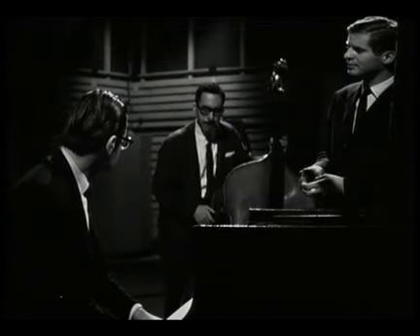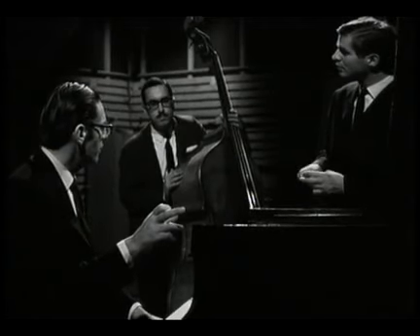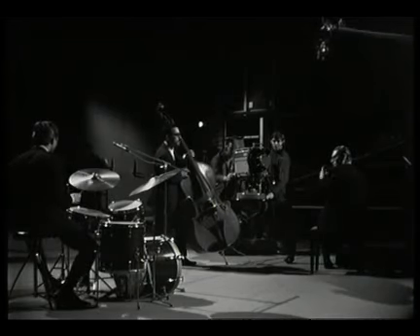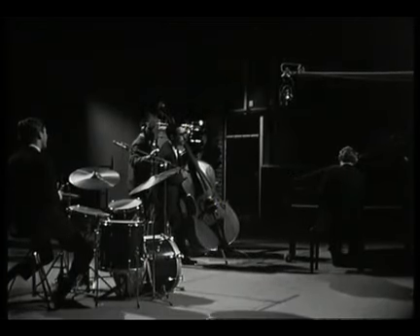Bill Evans Copenhagen Rehearsal Tape (1966 Live Video)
Bill rehearsing for a concert with Monica Zetterlund swedish singer, and Alex Riel danish drummer in Copenhagen, Denmark.
1966 Oct. 25

16:44 - Very Early
22:04 - Who Can I Turn To
28:09 - If You Could See Me Now
32:34 - Autumn Leaves
36:35 - Five

Personnel: Bill Evans (p) Eddie Gómez (b) Alex Riel (dr)
Video is from Alex Riel's private achive.